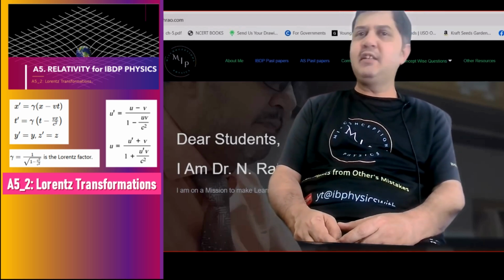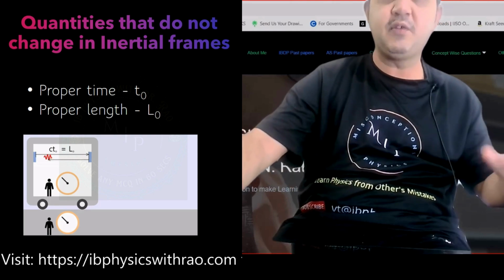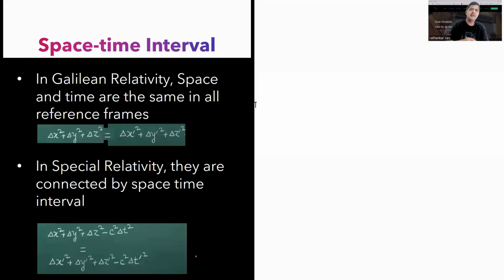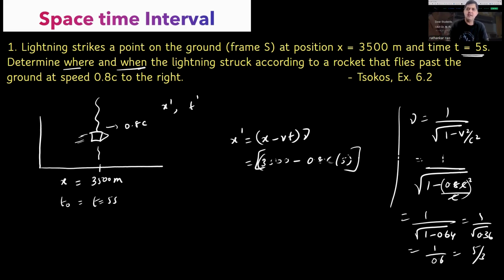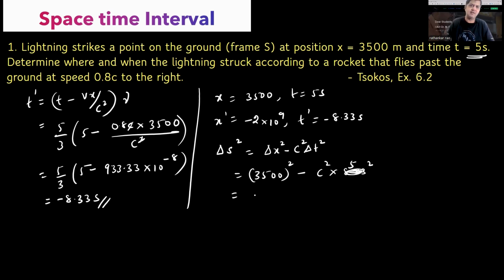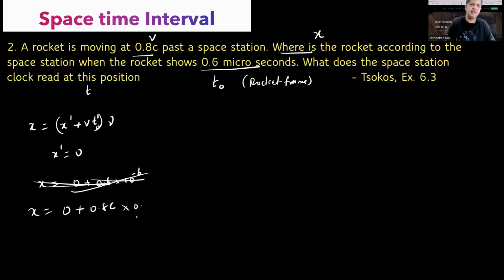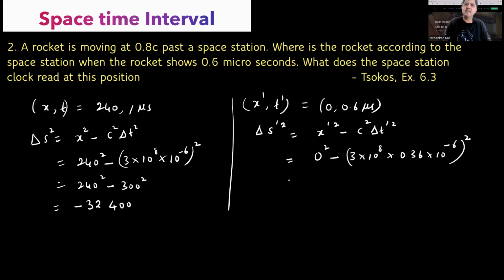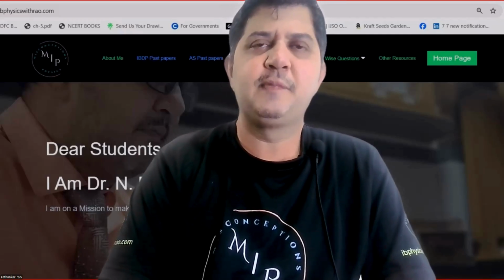A5_4: Space Time Interval | Relativistic Effects | Invariance of space time | IBDP (HL) Physics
This video is about understanding the invariance of space time interval. how length and time changes for a moving frame as compared to a stationary frame and how to we agree with invariance of both the quantities.